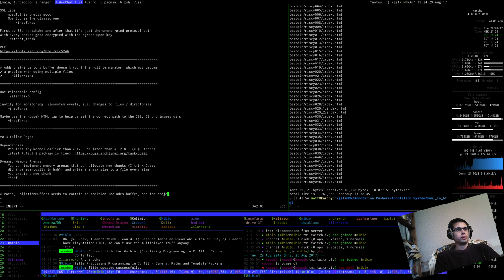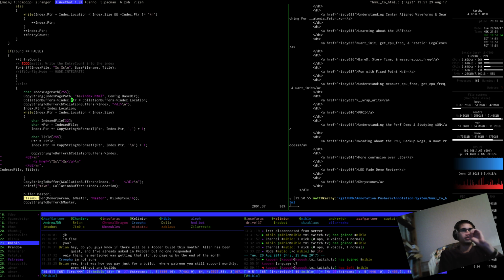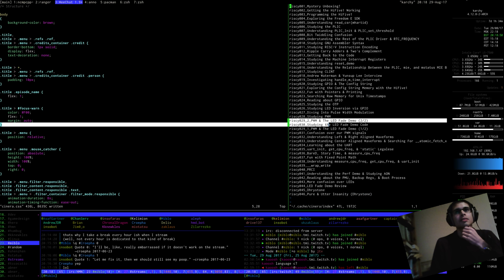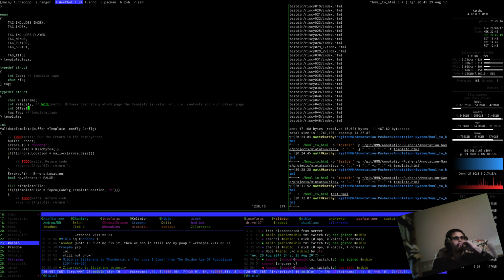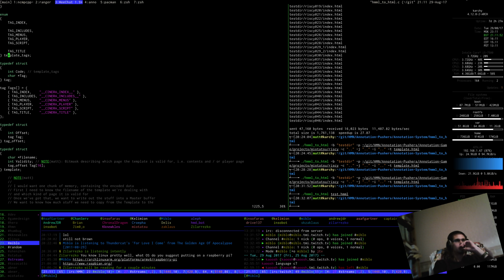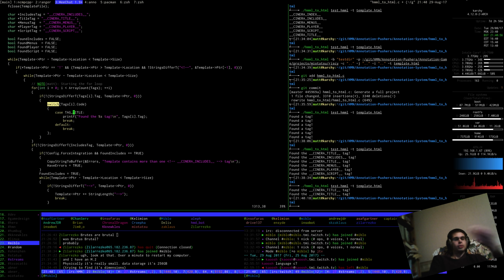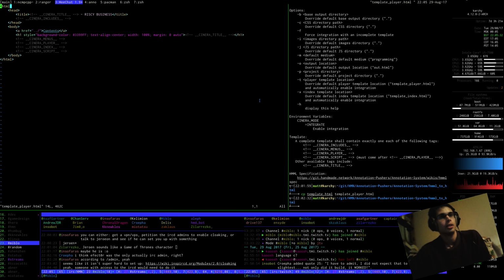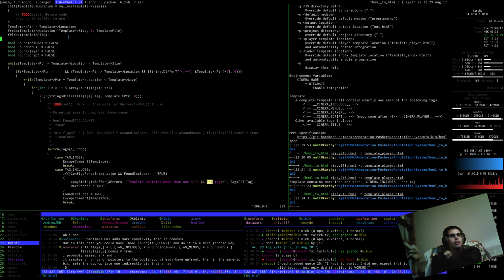Practising Programming in C: 122 - Cinera: Paths and Template Packing